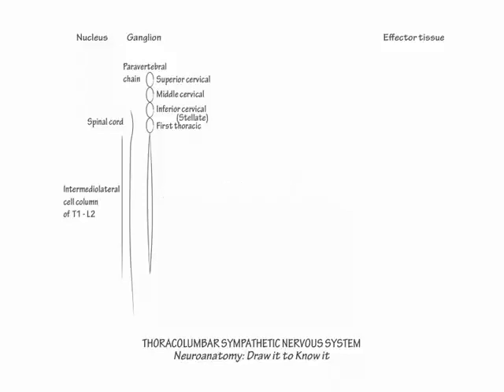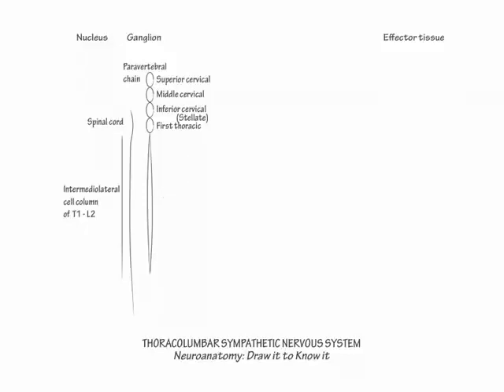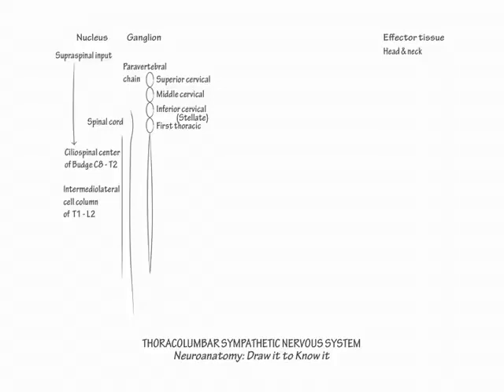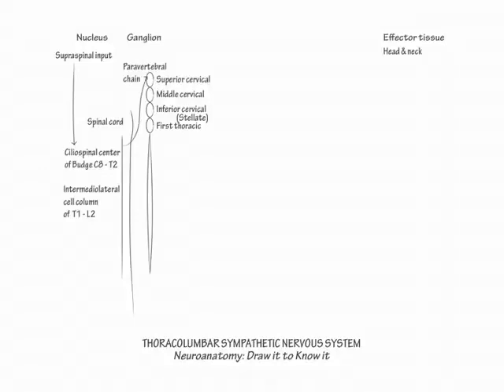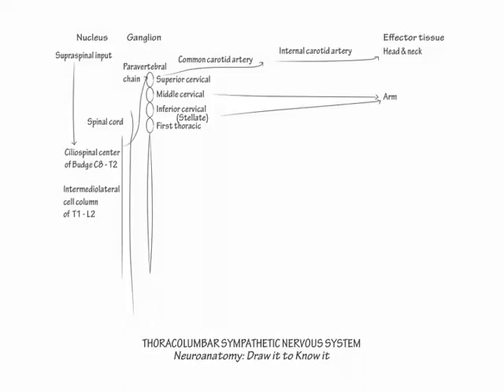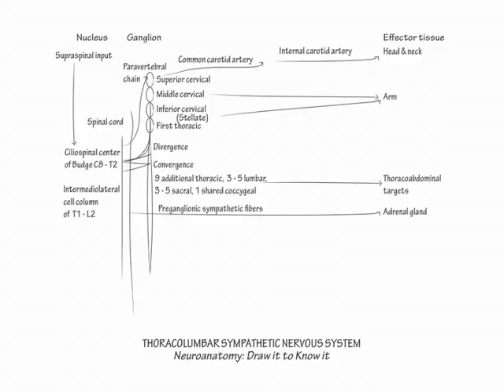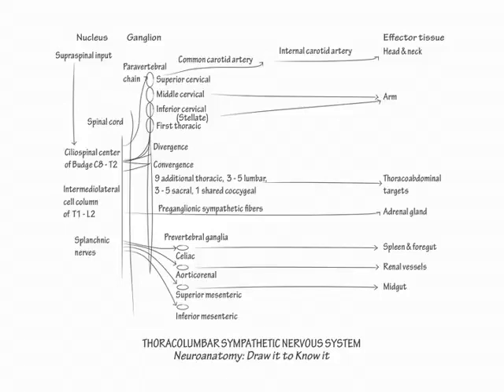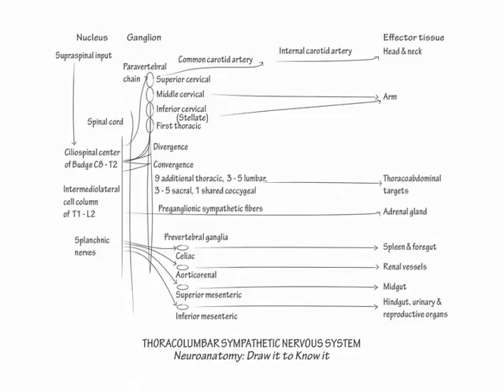Sympathetic Nervous System Draw it to Know it Neuroanatomy Tutorial